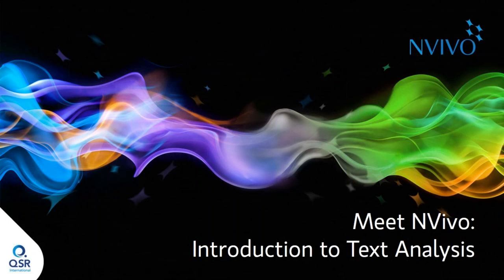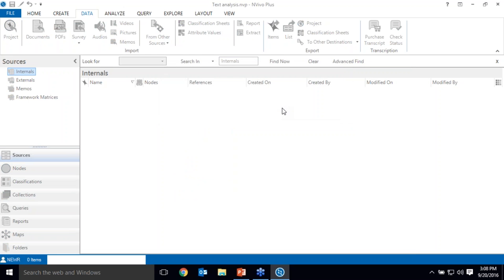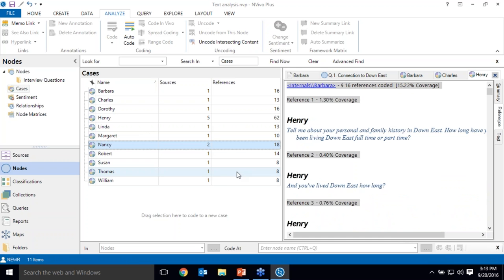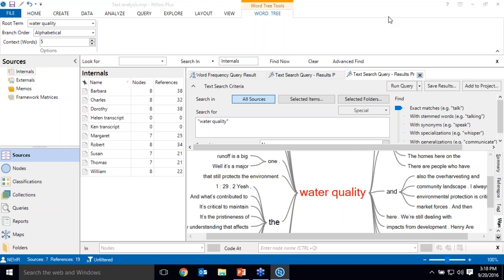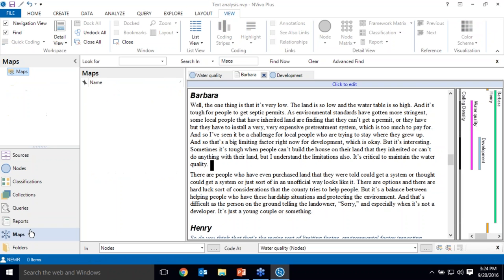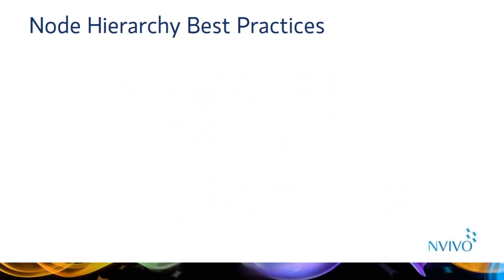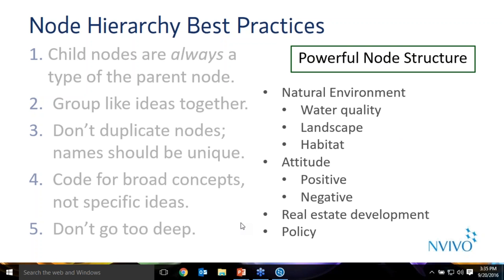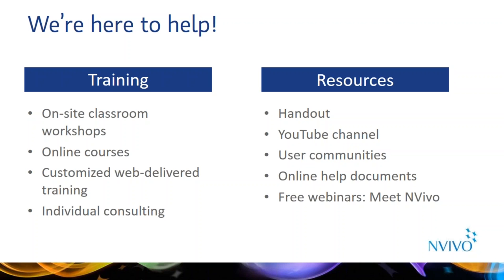Introduction to Text Analysis with NVivo 11 for Windows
It’s easy to get lost in a lot of text-based data. NVivo is qualitative data analysis software that provides structure to text, helping you quickly unlock insights and make something beautiful to share.